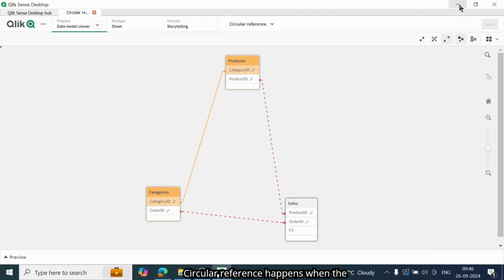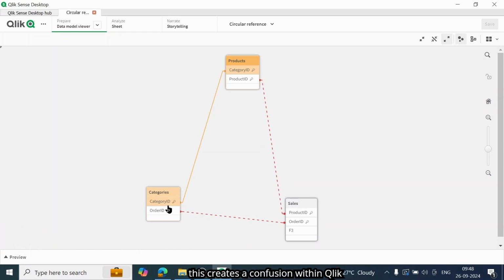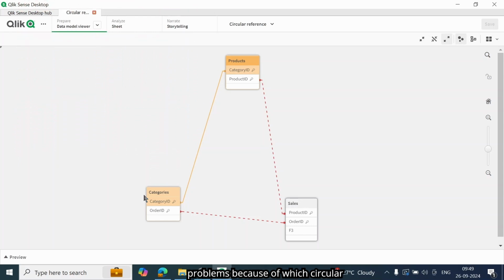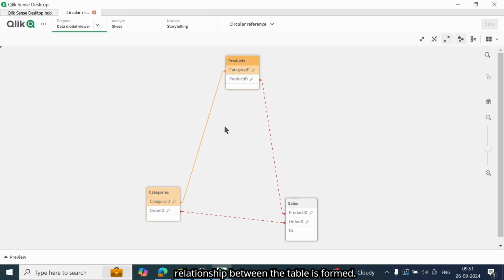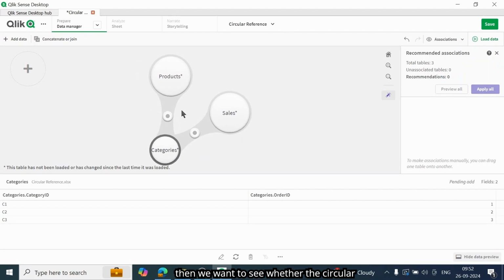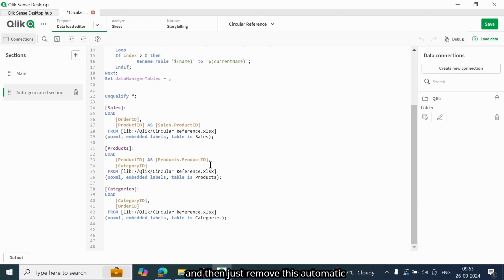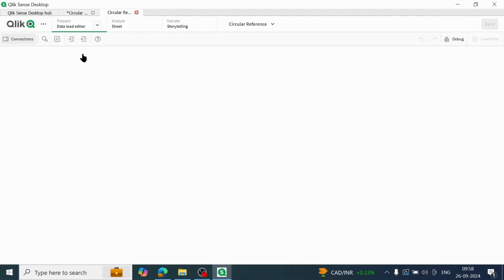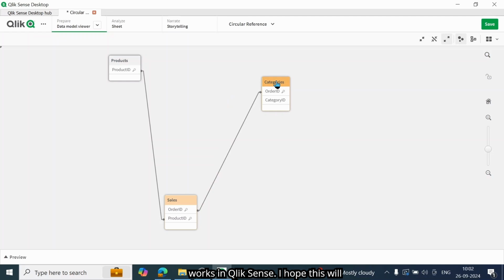What is Circular Reference in QlikSense?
Circular references in QlikSense can disrupt your data model, leading to inaccurate results. In this video, you'll learn what circular references are, how to detect them, and the best ways to resolve them. Perfect for both beginners and advanced users looking to enhance their QlikSense skills.

📌 Key Topics:

Understanding Circular References
How to Identify and Fix Circular References
Best Practices for Data Modeling in QlikSense